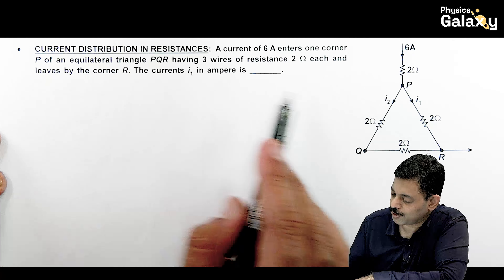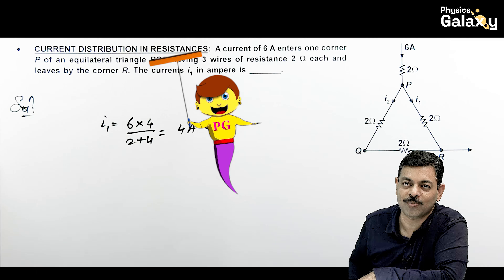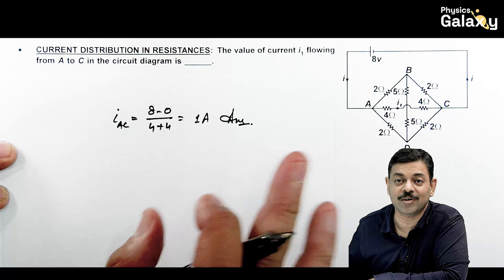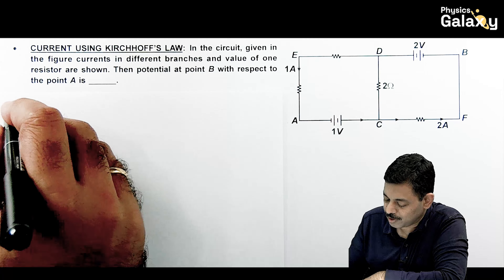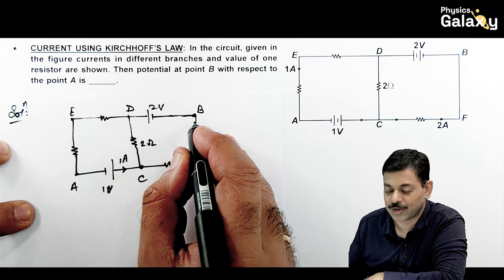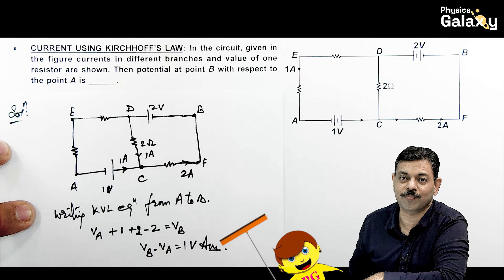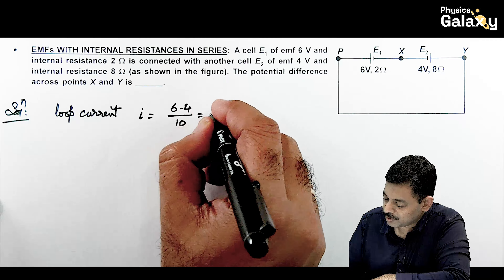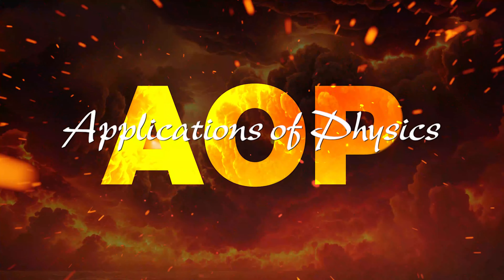Circuit Analysis Part 3 | AOP for JEE & NEET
00:00 Current distribution in resistances
01:04 Current distribution in resistances
01:50 Ad integration
02:08 Current using Kirchhoff's law
03:50 EMFs with internal resistances in series